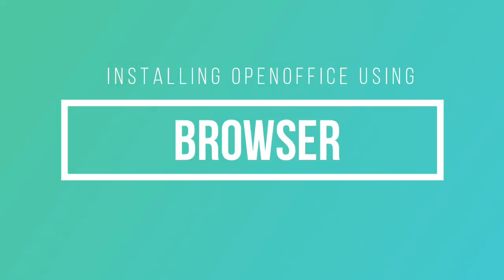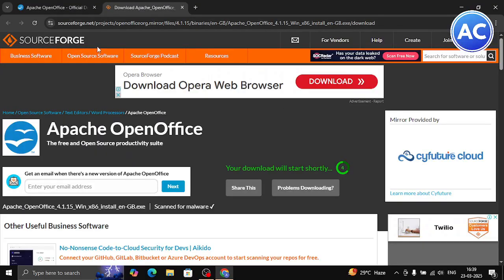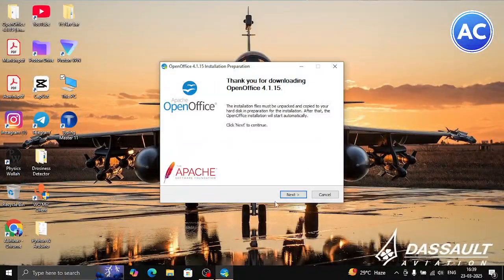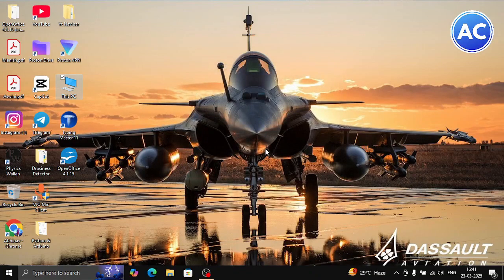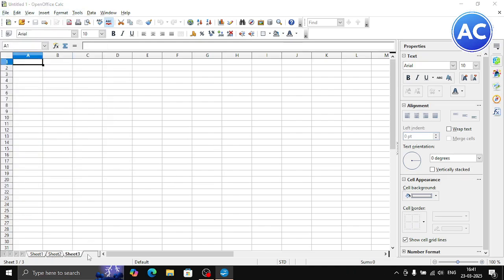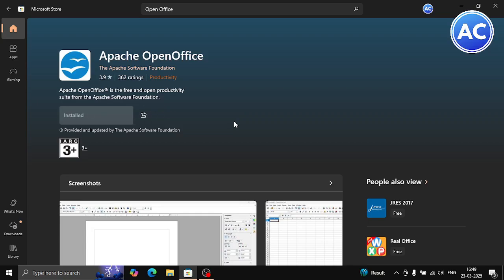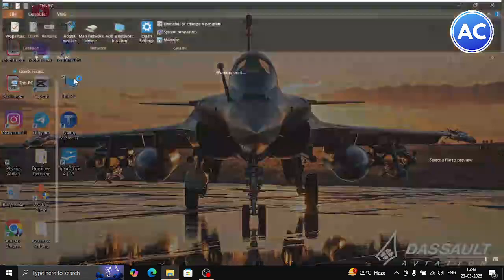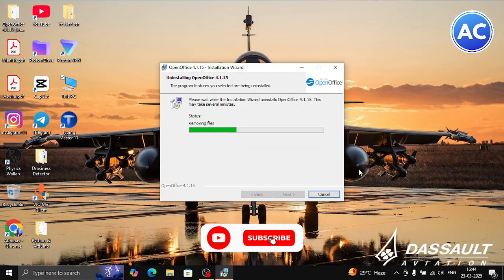How to install OpenOffice for free | Must watch | For Windows | Very easy | Abhicoder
Hey guys! In this video I have shown you that how you can install OpenOffice on your Windows computer. OpenOffice is a free software suit. It is a best free alternative for MS Office. In this video I have show you that how you can install OpenOffice in two ways:-
1. Using Browser
2. Using Microsoft Store

In last I have also shown you that how you can uninstall OpenOffice, because this process is a bit different than usual.